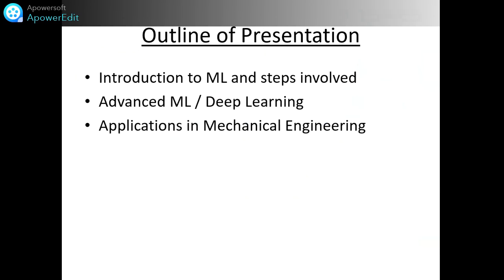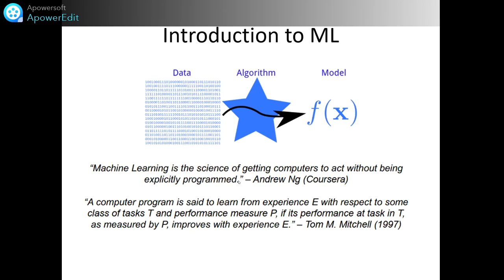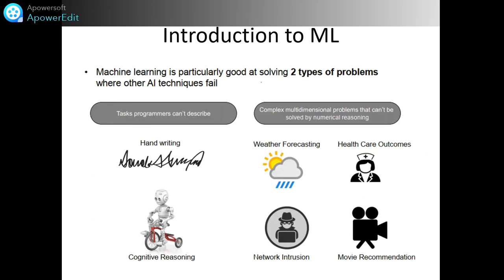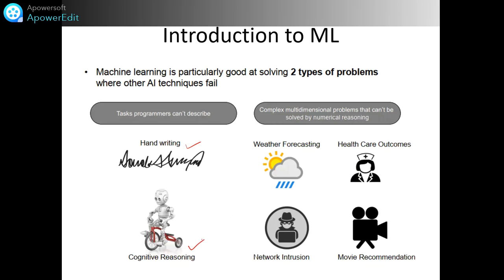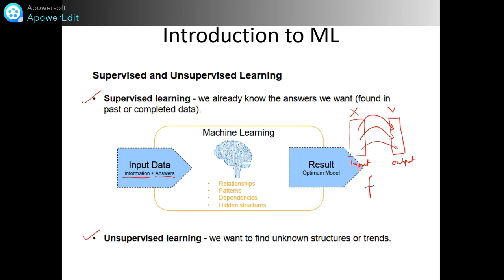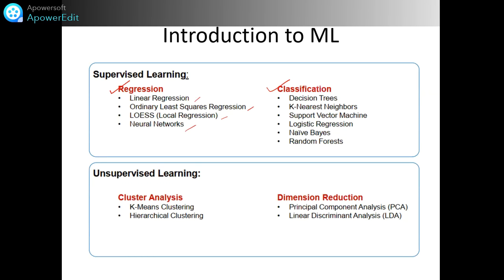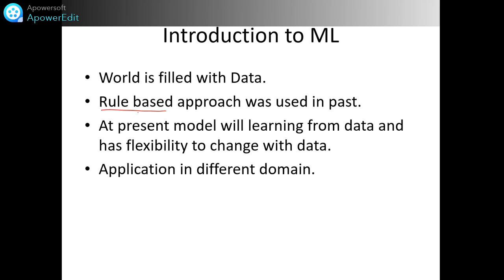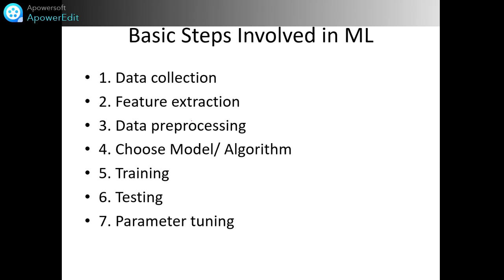Fundamental to Machine Learning